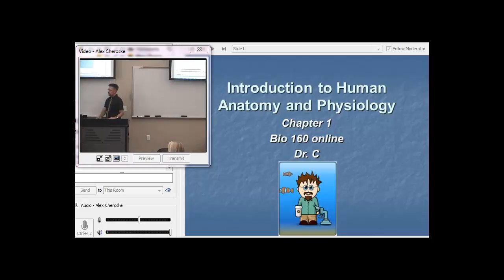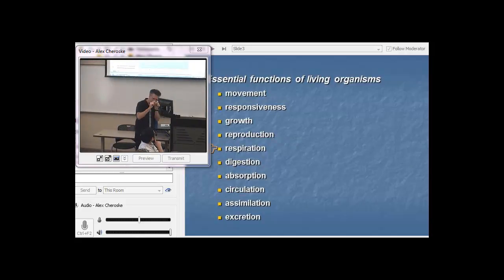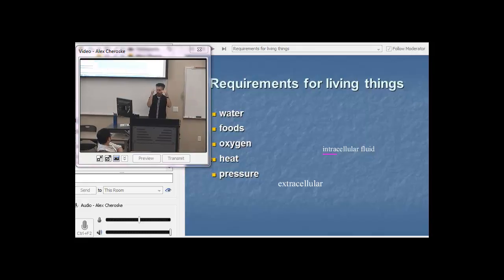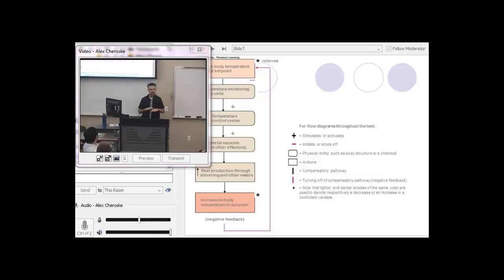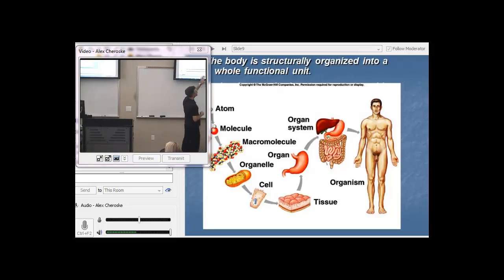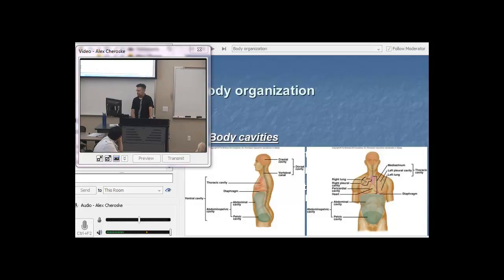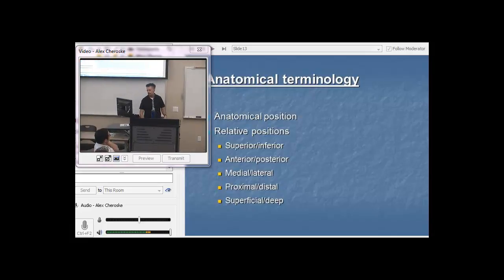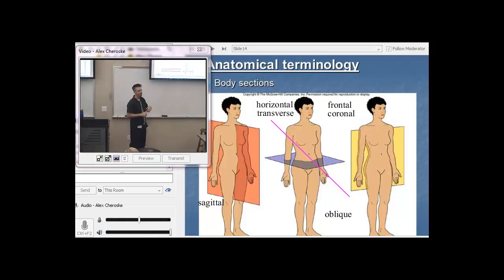Intro to Anatomy and Physiology - Orientation and Terminology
Lecture on body orientation and terminology - Dr. Alex Cheroske, Mesa Community College at Red Mountain